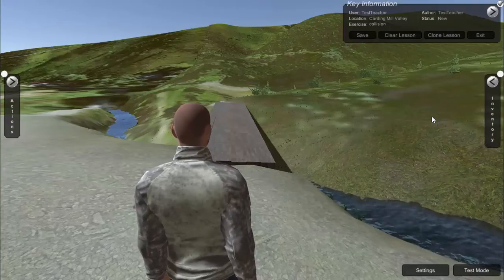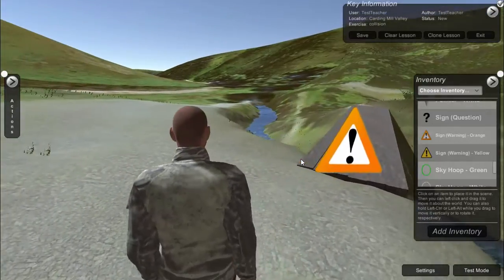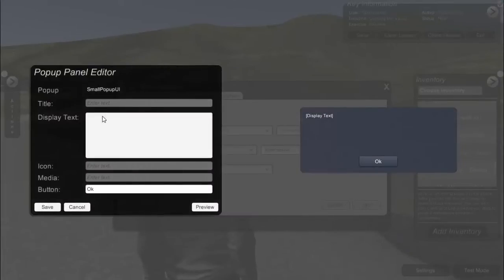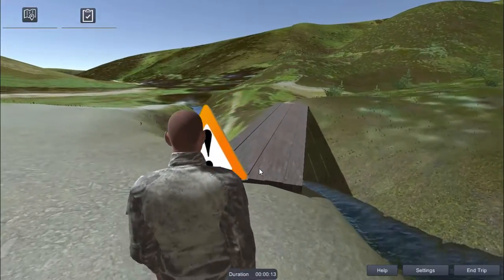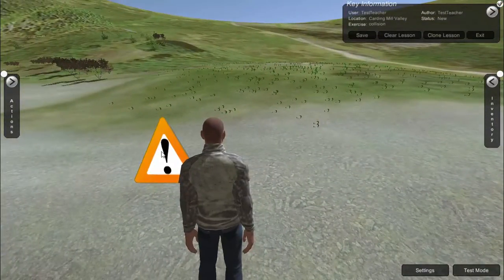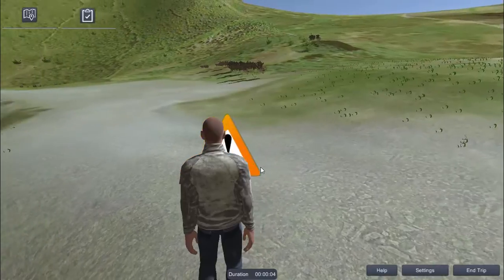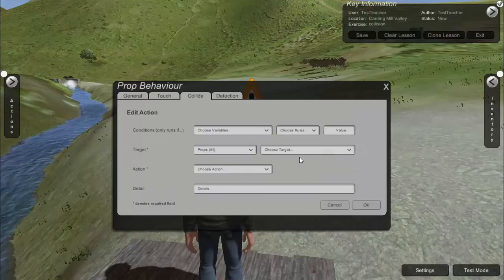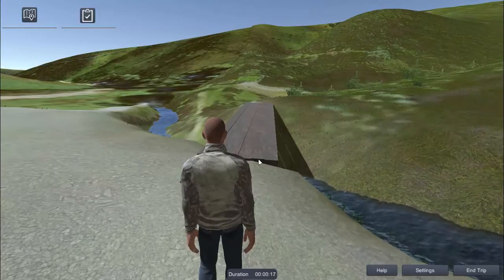Fieldscapes Editor: Simple Collision Interactions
This video shows how to set up simple collision interactions in Fieldscapes so that actions trigger when the user avatar "collides" with an object, rather than having to click on it. Of course the object itself could be invisible for the user - so it could be used to detect a user entering a specific area or going through a particular gap, doorway or bridge.